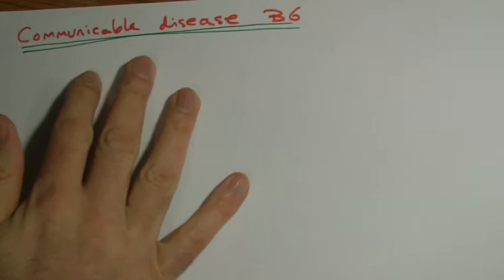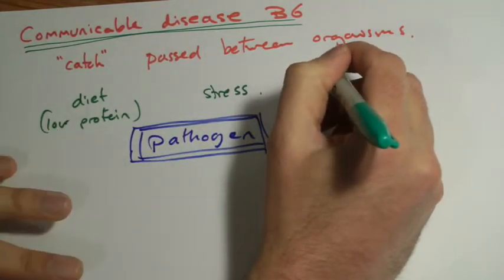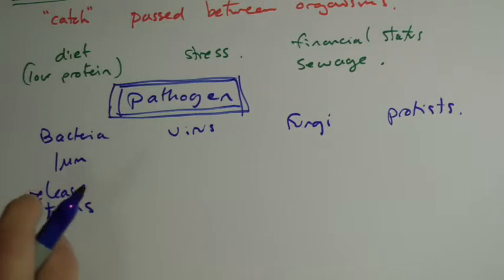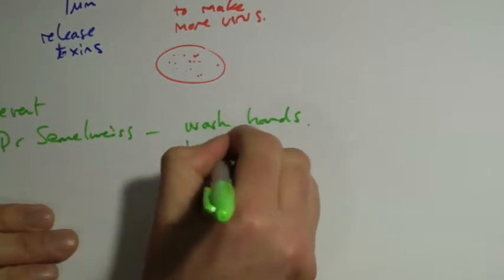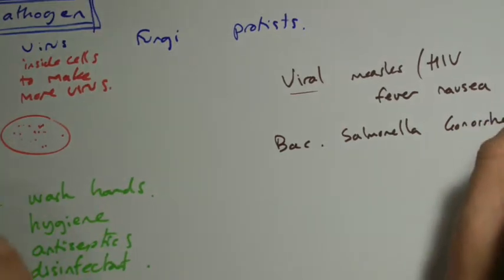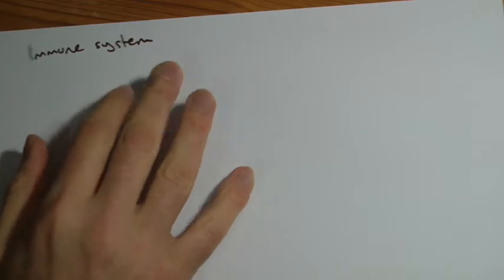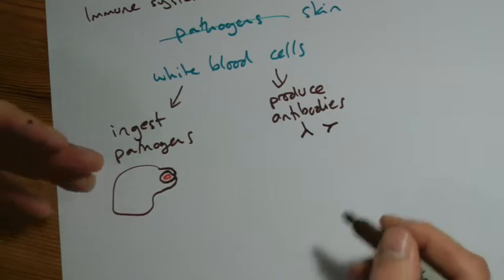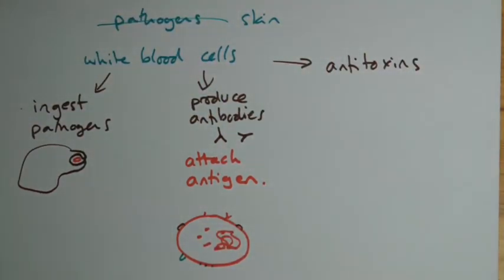AQA GCSE Biology B5 - Communicable diseases version II (don't ask)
AQA Biology revision - pathogens, immune system